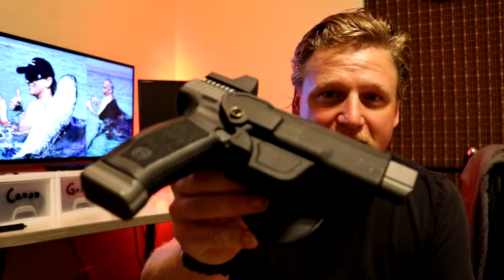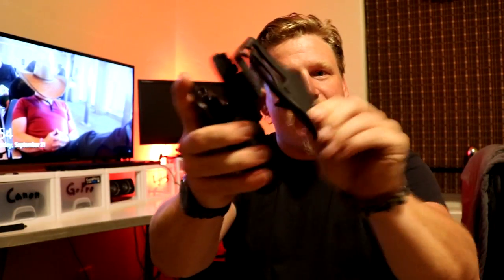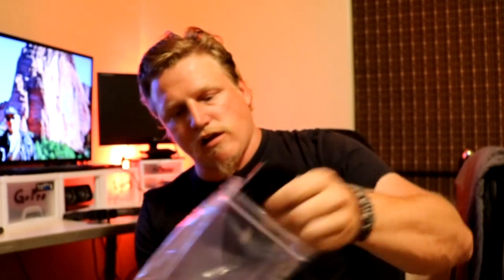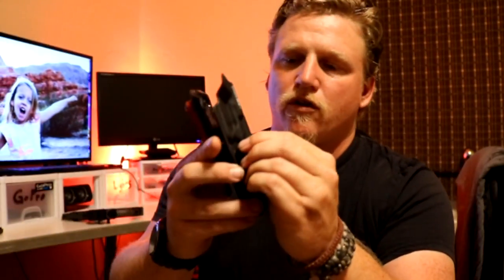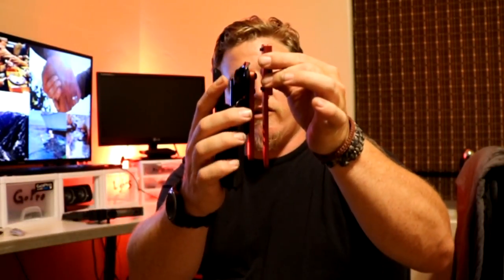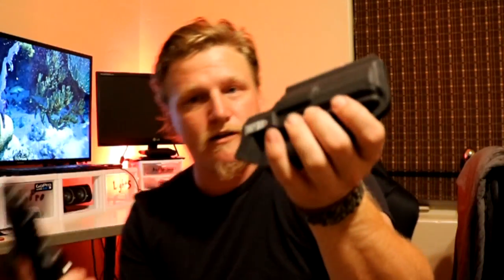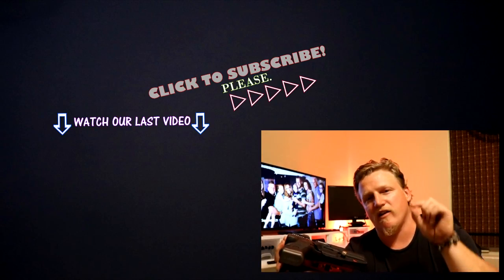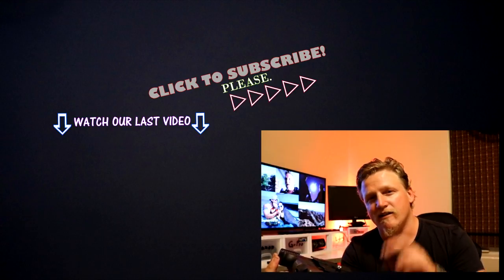CANIK TP9 SFX COMPETITION HOLSTER!! FINALLY!!! Shooting sports just got better!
After having such a great experience with them, I have to give my recommendation for a Canik competition holster to Smoky Mountain Concealment. Check them out!

More to come with this thing as I take it out and start using it.

Competition Belt

Main Vlog Camera - Sony DSCHX80
Studio Camera - Panasonic Lumix G7
- Canon Rebel T6i
Other Cameras - Sony Nex-5T
- Gopro Hero 4 Session
Studio lighting - Neewer video lights